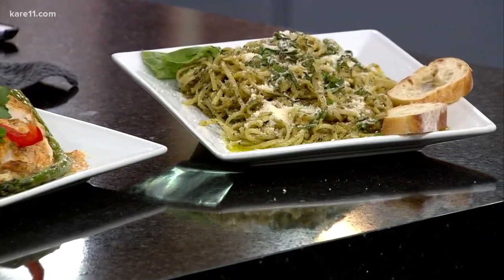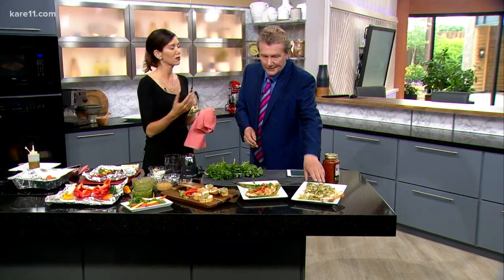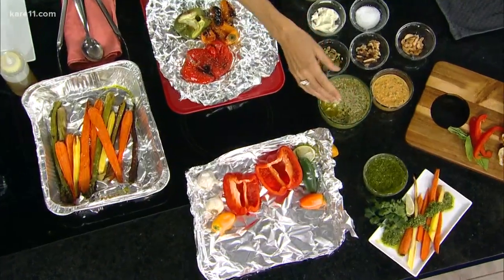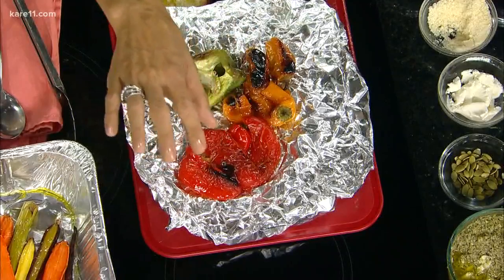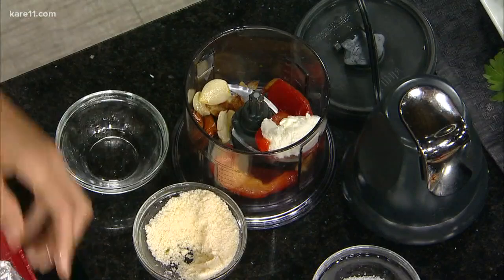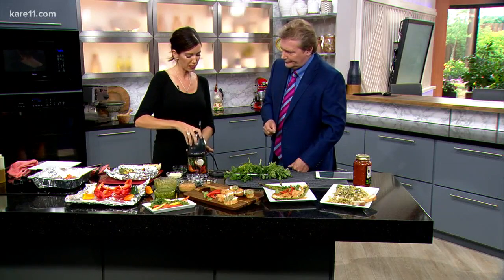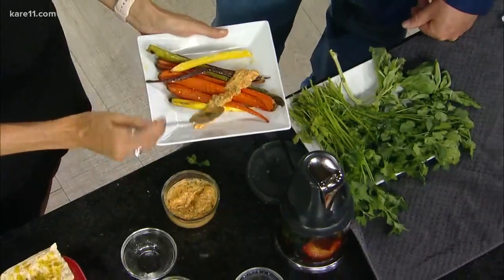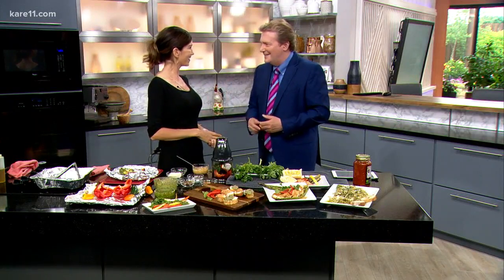Chef Lisa's Pesto for grilling